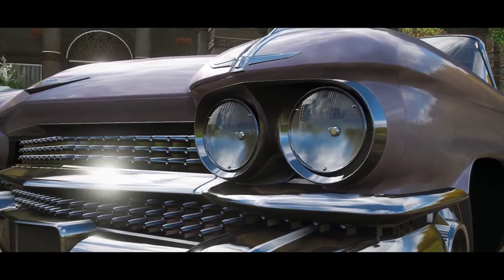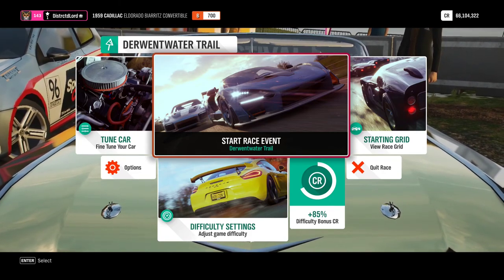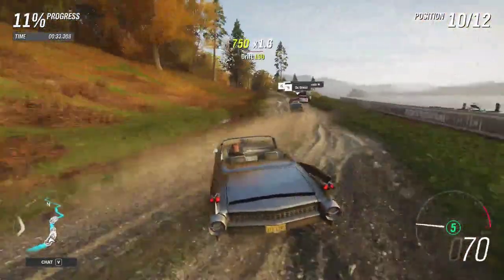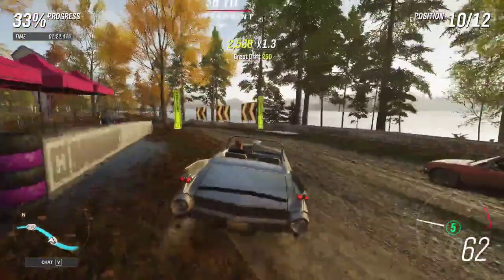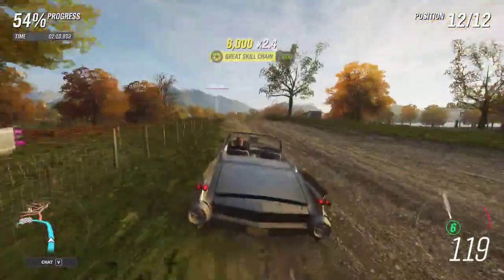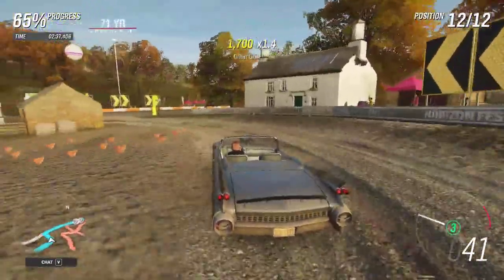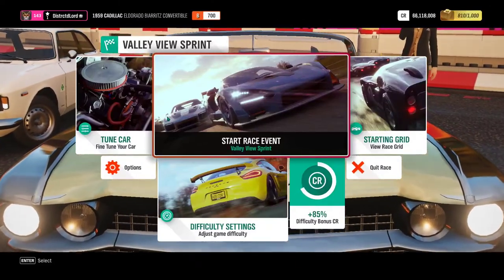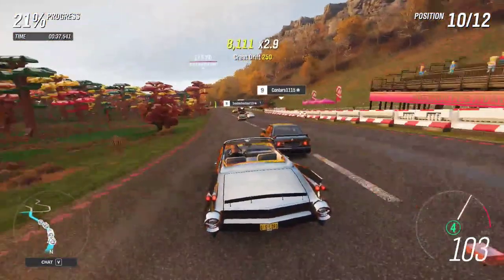Cadillac Eldorado Biarritz Convertible │Random Racing Ep18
I drive the container ship that is the Cadillac Eldorado on three tracks, one dirt and one is a drag strip. I also find out that all power no grip is not a very good combination...